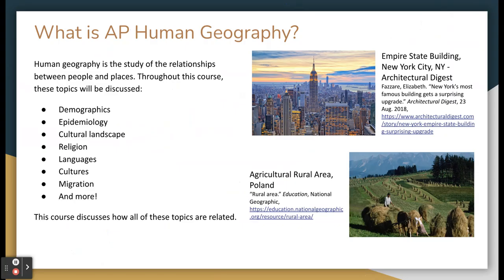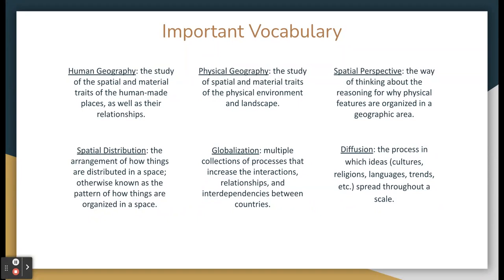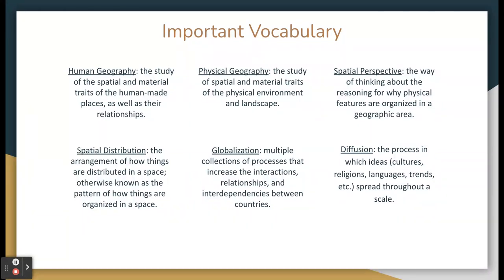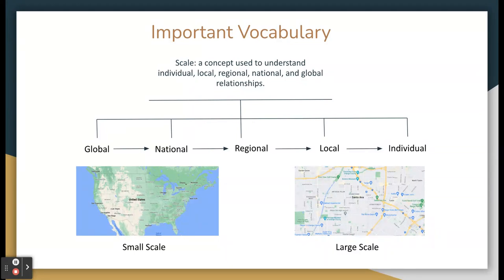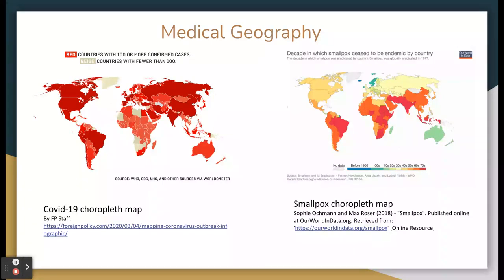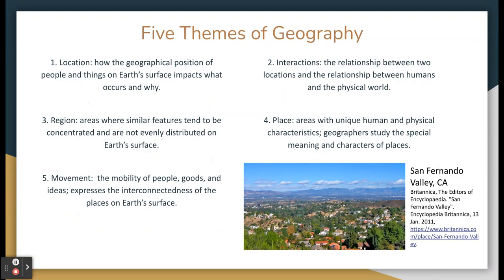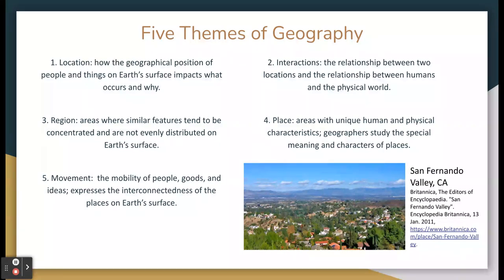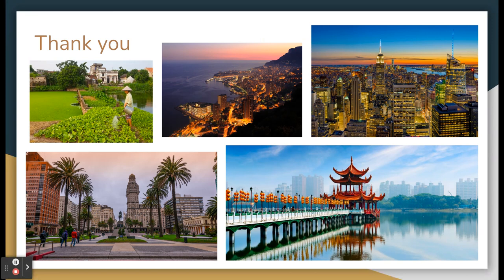AP Human Geography: Chapter 1 (Part 1)